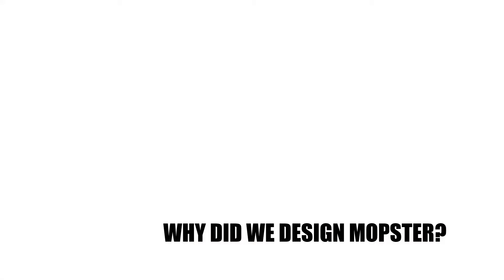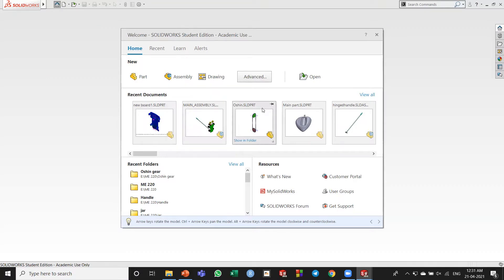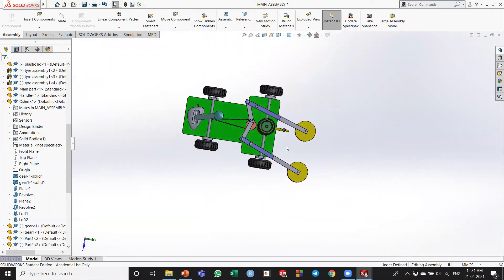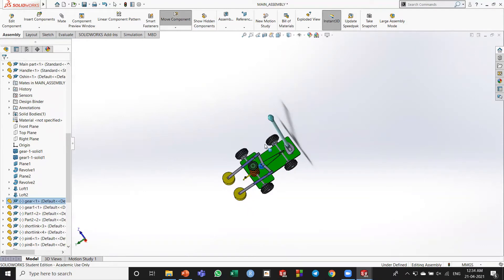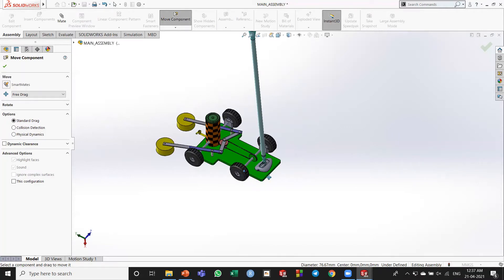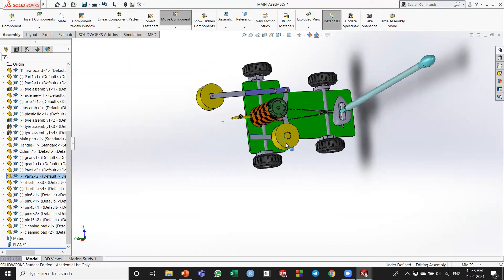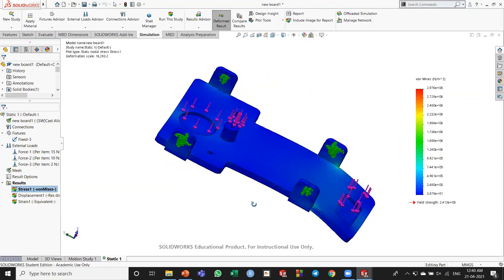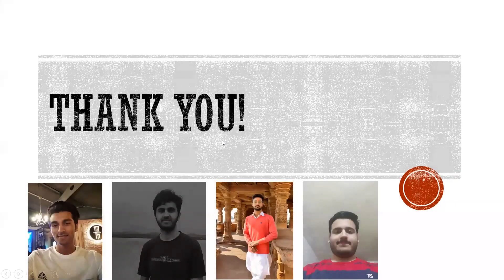Team Mopster Design|| IIT Bombay || Project